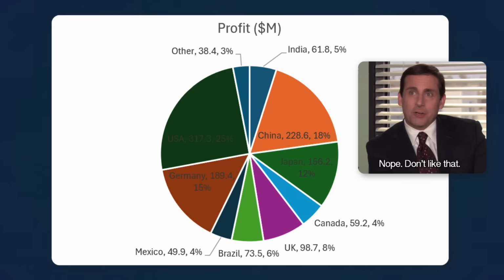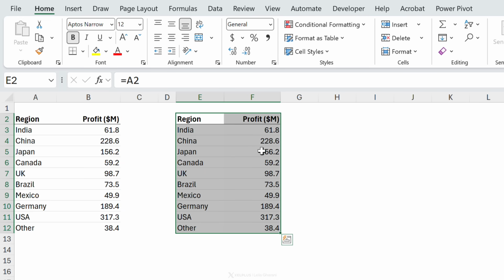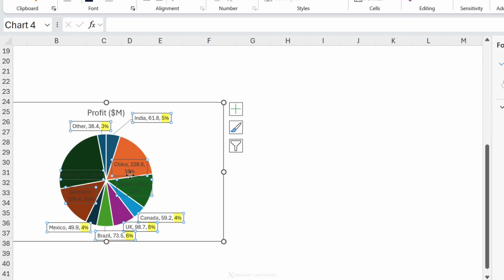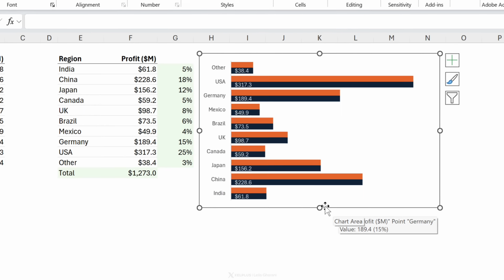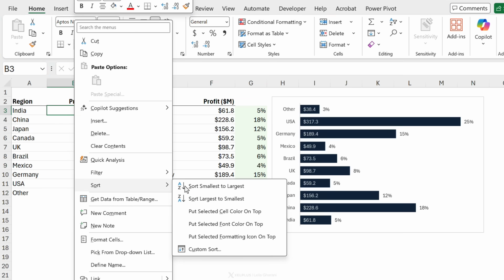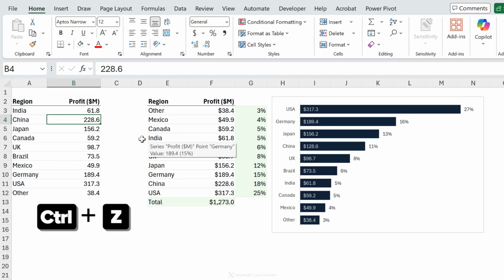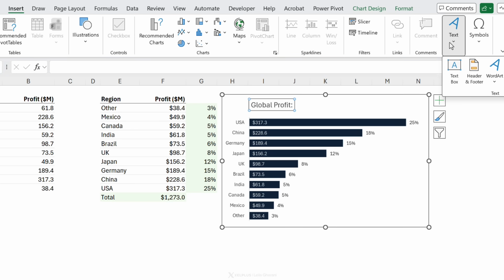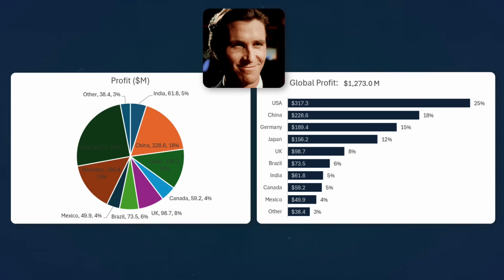Stop Using Pie Charts (Do THIS Instead)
🔥 Create charts that wow your audience. Learn the secrets now, start today!

Still using a pie chart for lots of categories? Even if your boss asks for a pie chart, there’s a better option in Excel.

In this video, you’ll learn how to build a clean, professional bar chart that’s better than a pie chart, while keeping all the same info people love about pies (including percent of total). You’ll also make it auto-update and auto-sort with a simple formula setup, so your chart stays readable even when the data changes.

Timestamps:
00:00 Stop sending messy pie charts
00:59 Build the better chart: linked data + bar chart
03:15 How to show % on the bar chart
04:48 Auto-sort the chart with SORT
06:47 Add a dynamic total to the chart title
08:34 Final comparison: pie chart vs readable chart

What you’ll learn:
- Why pie charts fall apart with too many slices
- A faster, cleaner chart you can actually present
- How to add currency labels and percent labels to a bar chart
- The “duplicate series” trick to show percentages without clutter
- How to keep your source data intact, but make the chart sorted automatically using SORT()
- How to add a dynamic total to the chart title (updates as data changes)

If you want to create charts that look like they belong in real reports (and not in a spreadsheet from 2006), this one’s for you.